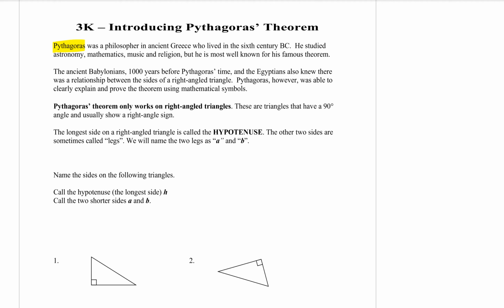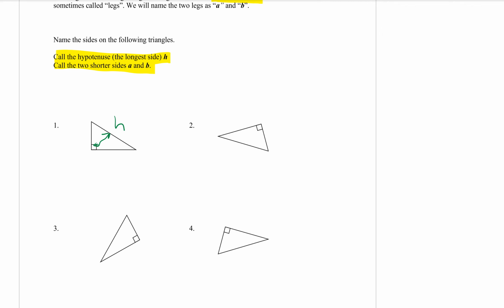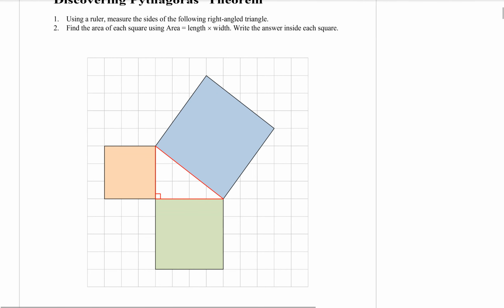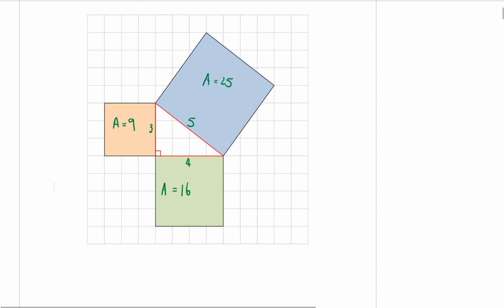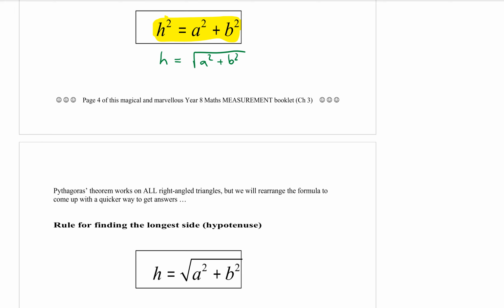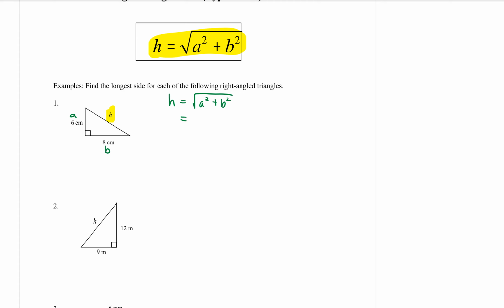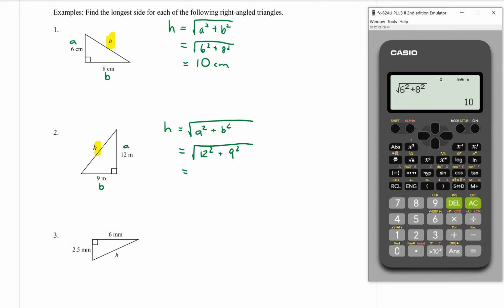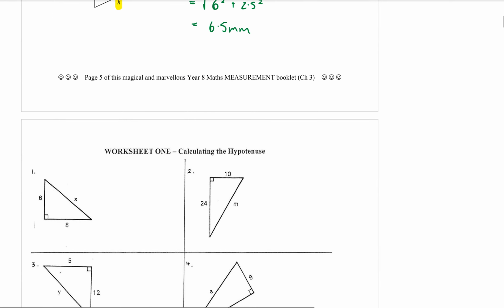Year 8 Measurement 1 - Pythagoras, finding the longest side